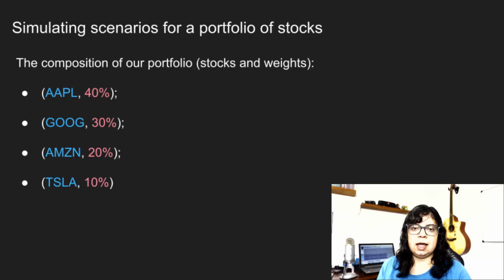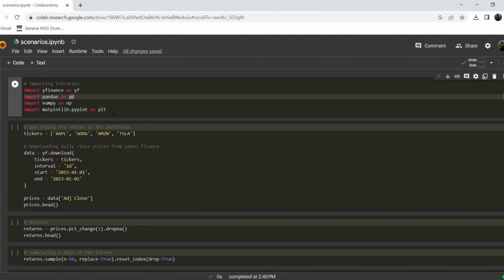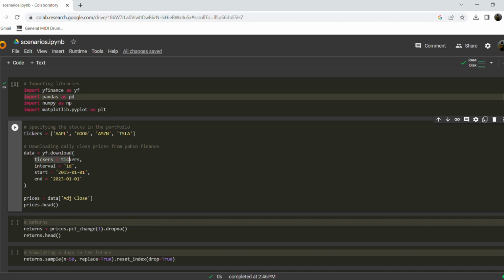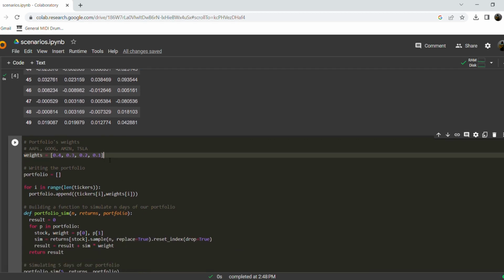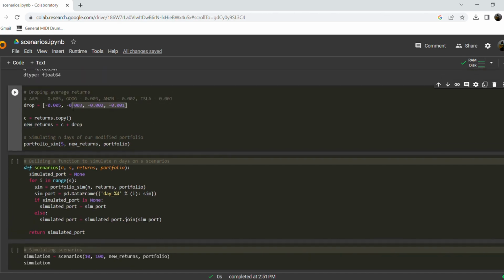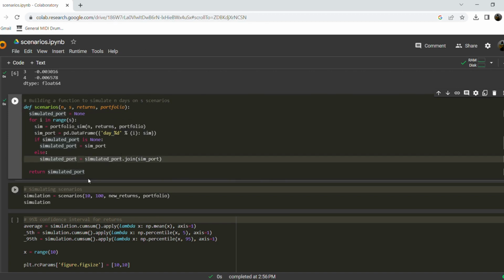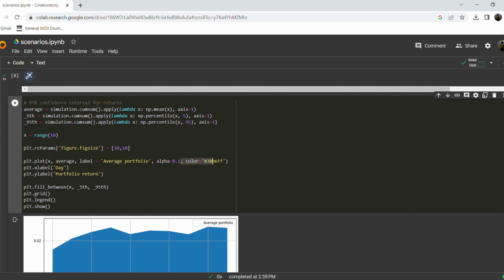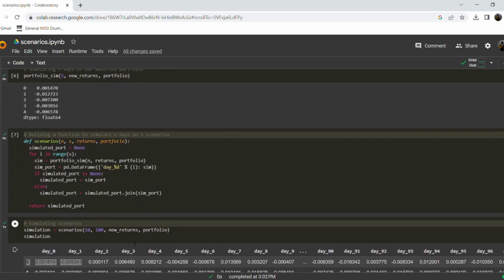Simulating Scenarios | Monte Carlo in Python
Hi! In this video we are going to simulate scenarios through Monte Carlo in Python.

New videos on Mondays 8 p.m. (BRT time zone), 1 to 4 times a month.